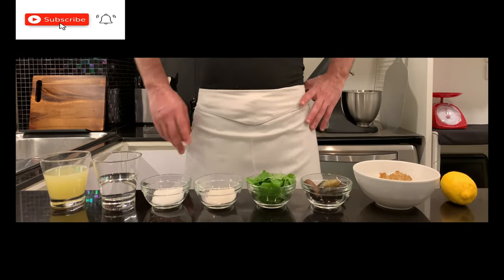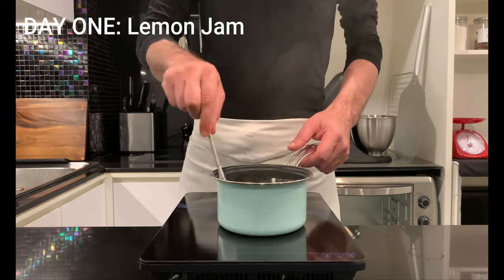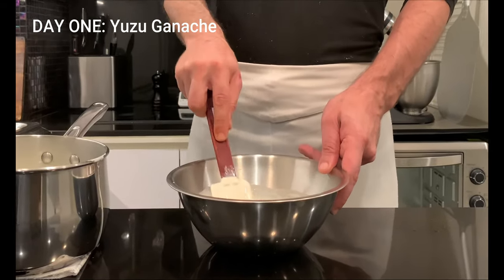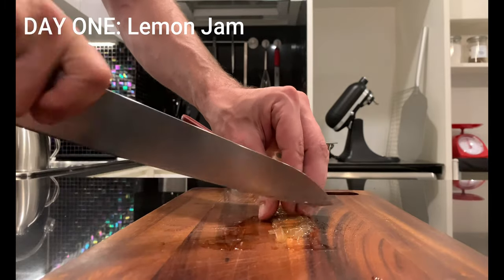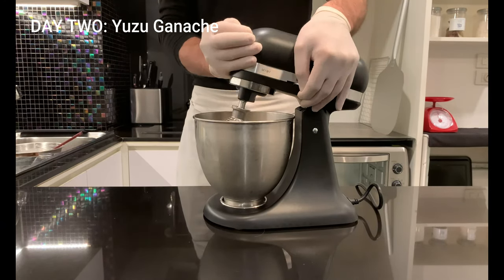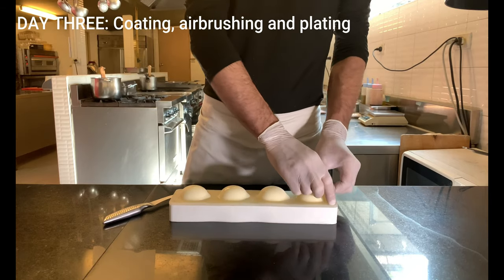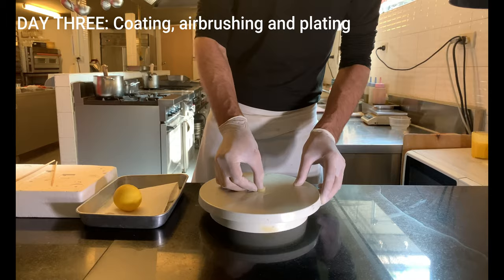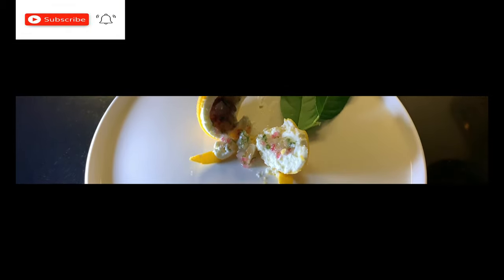Lemon Shaped Dessert Chef Cedric Grolet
Or

Lemon Mold:

Semi sphere silicone mold 3.5 cm diameter

00:00-Day One
03:47-Day Two
05:06-Day Three

Recipe

Poached lemons:
800g lemons
400g sugar A
800g water
400g sugar B

Lemon gel:
180g lemon juice
120g water
75g white sugar
5g agar agar

Lemon insert:
Lemon gel - recipe above
55g finger lime
40g lemon segments, cut into small pieces
170g poached lemons, cut into small pieces
15g mint, finely chopped

Yuzu ganache:
3g gelatin
530g  cream
140g white chocolate
120g yuzu juice

Chocolate coating:
250g white chocolate
250g cocoa butter